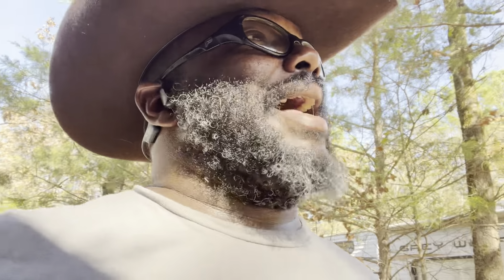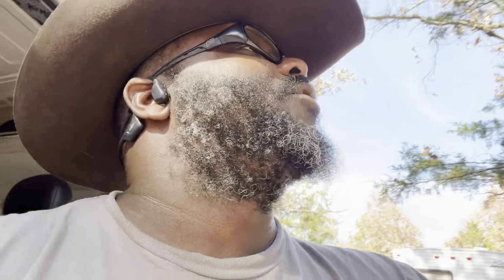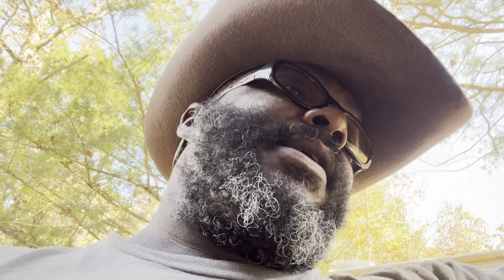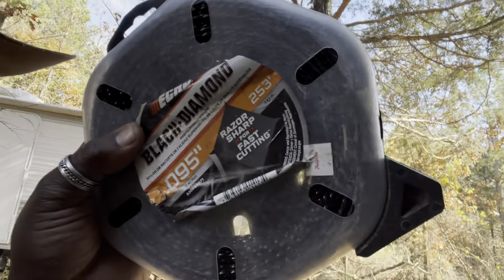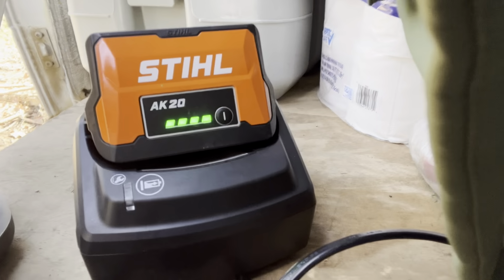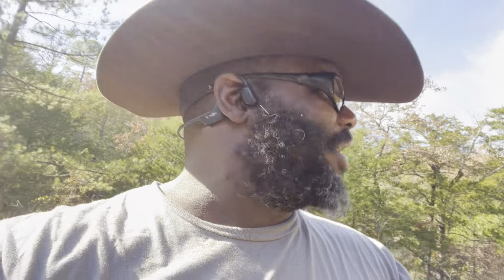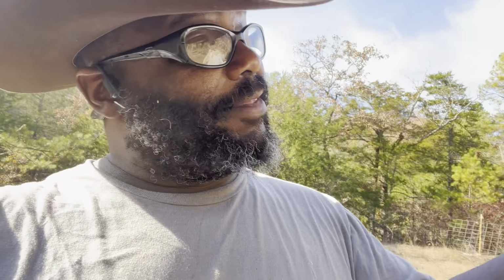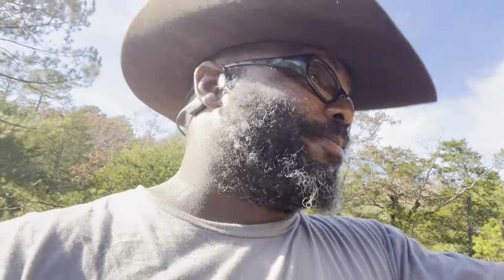STIHL FSA 60 R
Wow I was not expecting how good this weedwacker works. I need to invest in my own.